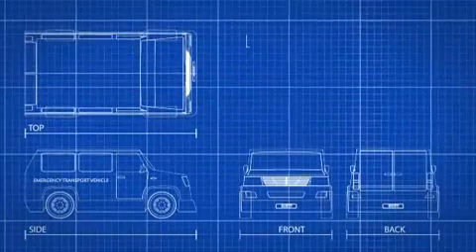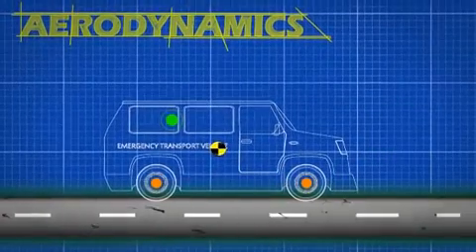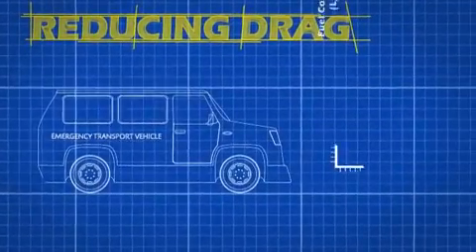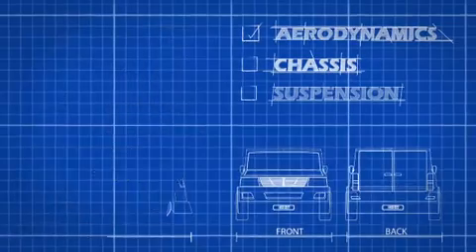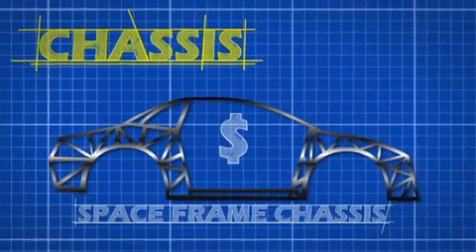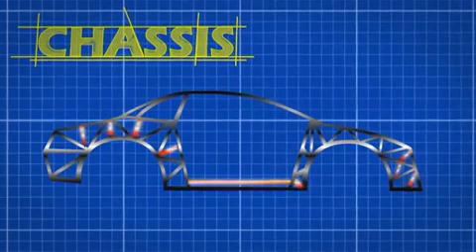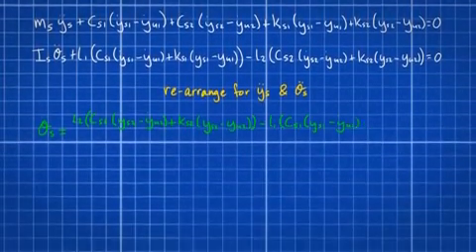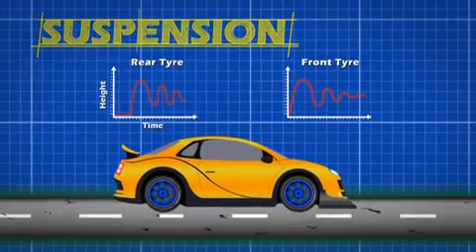Mathematical Relevance to Mechanical Engineering